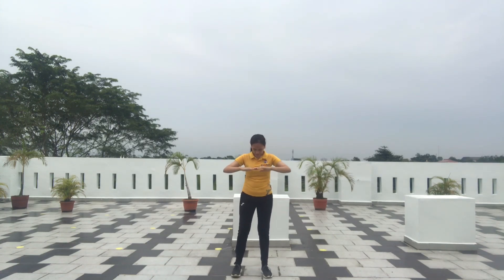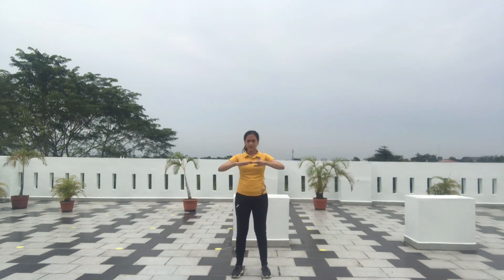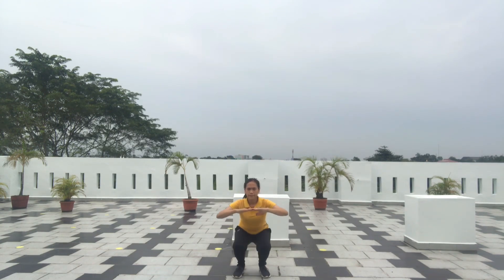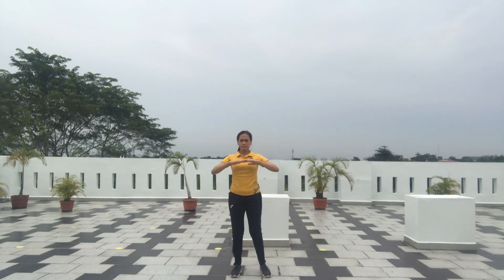E4 Mid Semestral Assessement : Squat Kick (2x4)